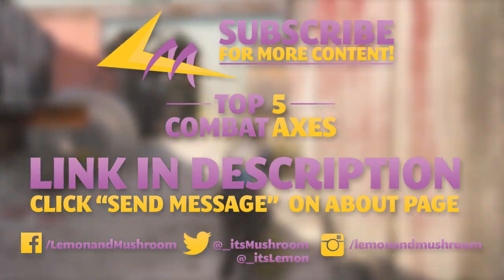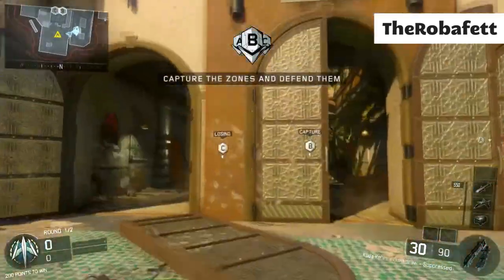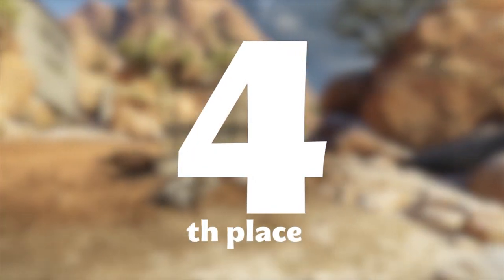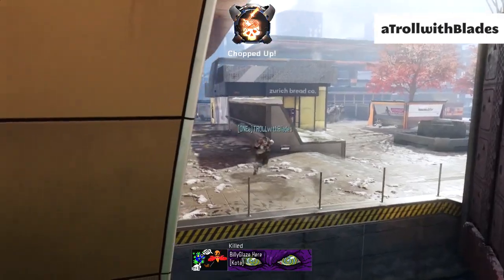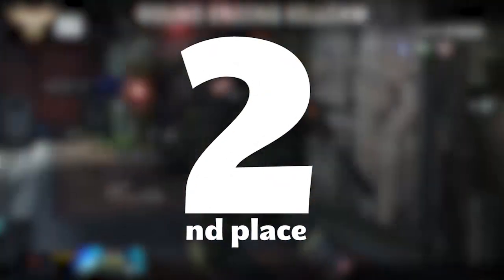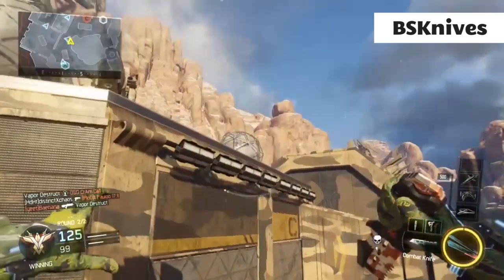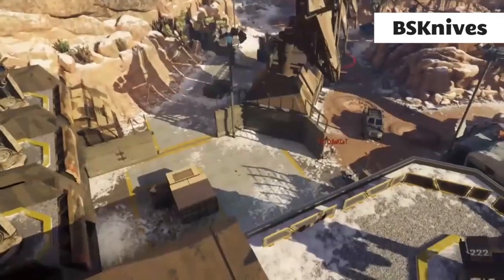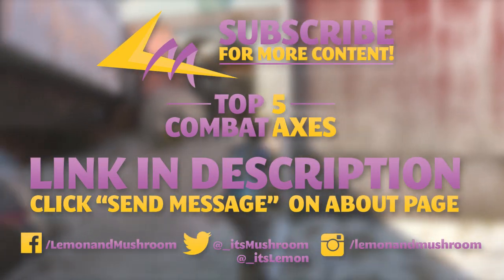Black Ops 3 | Top 5 Combat Axes - WEEK ONE! | Lemon & Mushroom